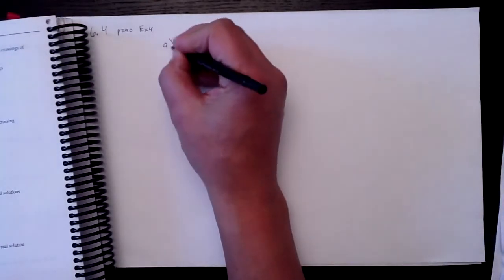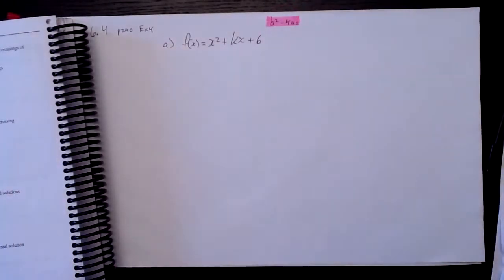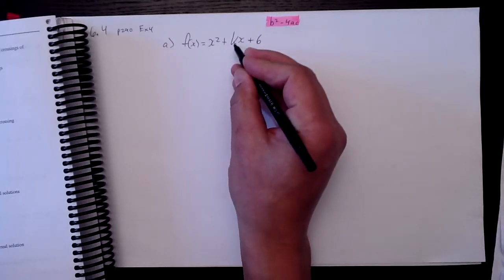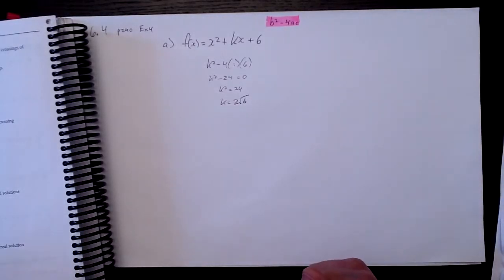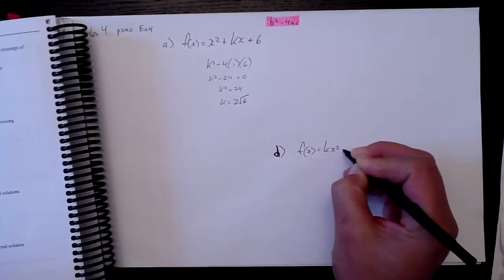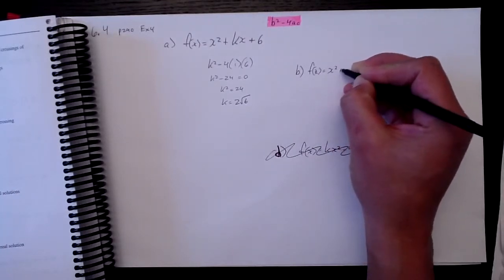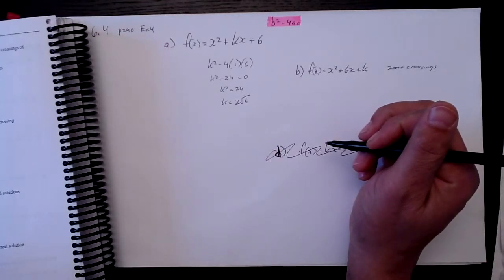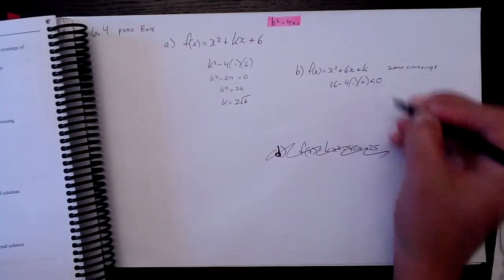PREC 11 6.4 p290 Ex 4a, d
Figure out what coefficient in a trinomial will result in the given number of roots.